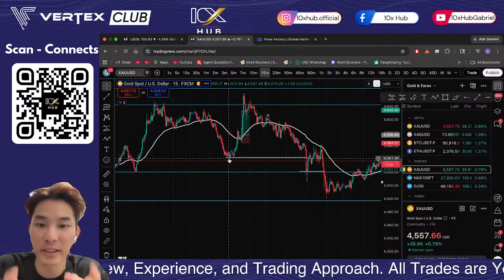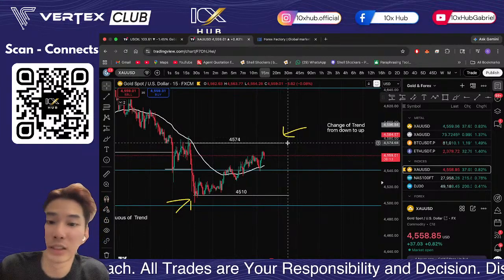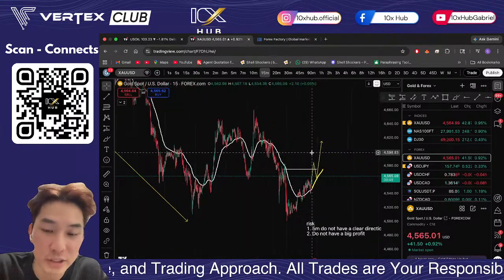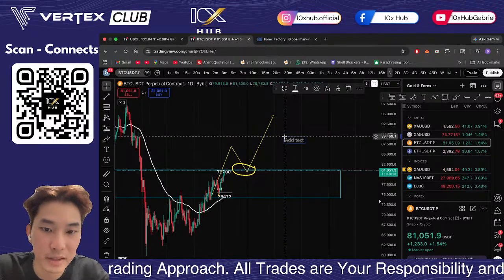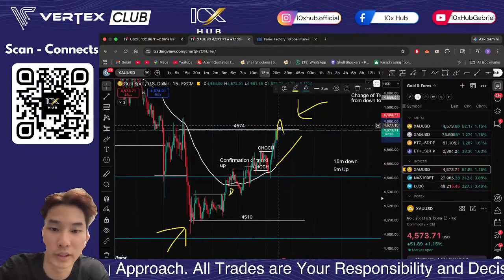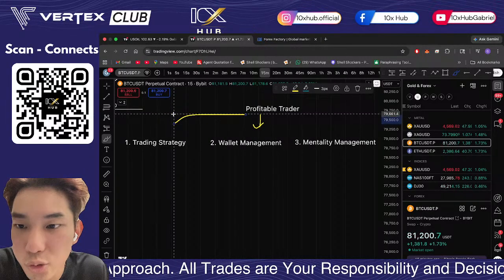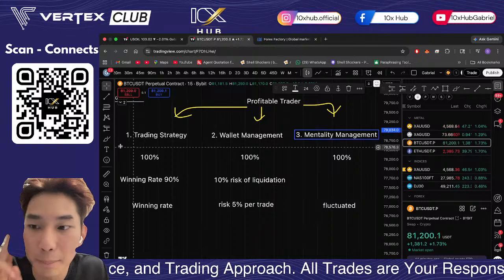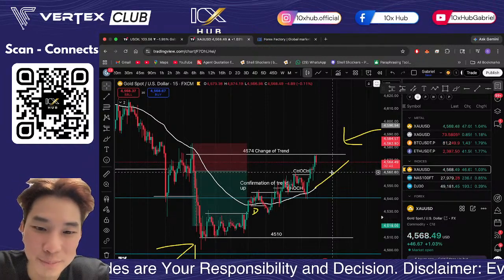[10x Hub Gabriel Live 5th May] How To Become a Profitable Trader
Always Do Your Own Research (DYOR) before making any financial decisions. The speakers’ opinions, strategies, and examples are based on personal experiences and do not guarantee results.

I share real-time chart analysis, market insights, and macroeconomics across Crypto Trading, Forex Trading, and Intraday markets.

This channel is focused on helping you master the 3 core pillars of trading:

1. Trading Strategy
2. Wallet Management
3. Mentality Management

Whether you are a beginner or an experienced trader, the goal is to help you understand the market with greater clarity and build long-term consistency.